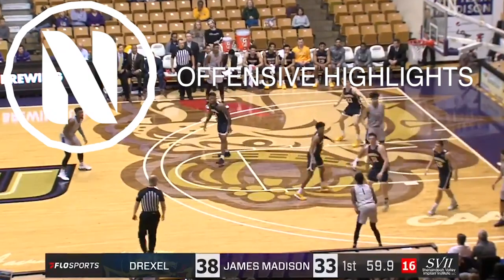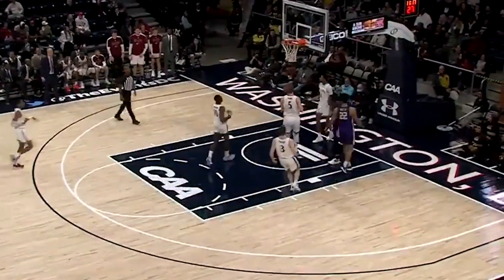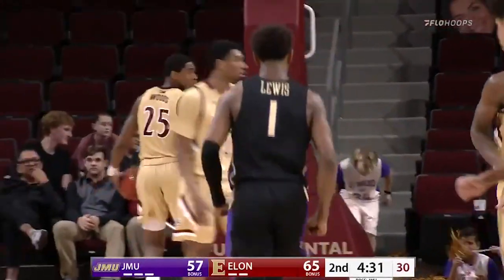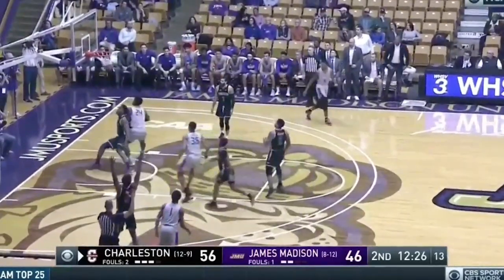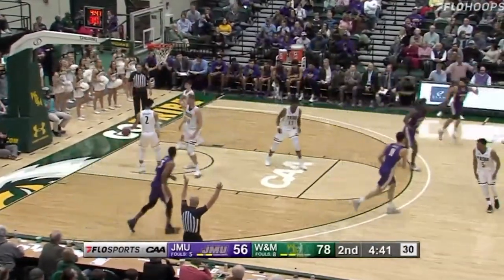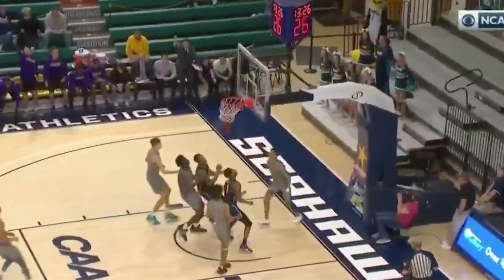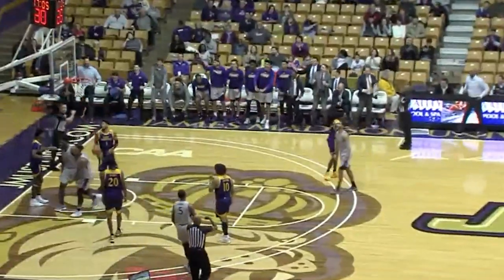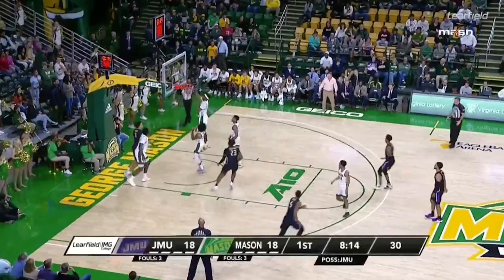Matt Lewis James Madison University Dukes Junior Guard 2019 - 2020 Highlights Montage | Next Ones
Matt Lewis, a Woodbridge, Va. native led the Dukes in scoring for the second straight year, racking up a career-best 19.0 points per game, fifth-most in the CAA. He set new career marks for field-goal percentage (41.0%), three-point percentage (37.3%), rebounding (5.5/game) and assists (3.4/game). For the year, Lewis was the only player in the CAA to rank among the league's top 12 in all three of scoring, rebounding and assists.

Career Awards :
2019-20 Preseason All CAA First Team
2018-19 Third Team All-CAA
2018-19 Preseason All-CAA Honorable Mention
2017-18 CAA All-Rookie Team

Before College James Madison University :
Averaged 15.6 points and 5.5 rebounds for Bishop O'Connell HS as a senior in 2016-17. He led Bishop O'Connell as a junior with 15.7 points per game while shooting over 48% from the floor in 2015-16.